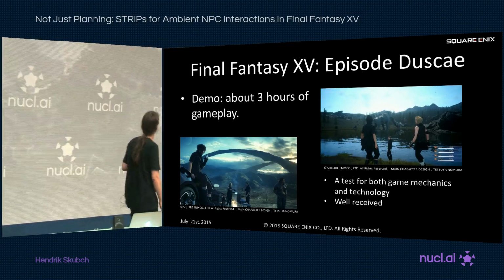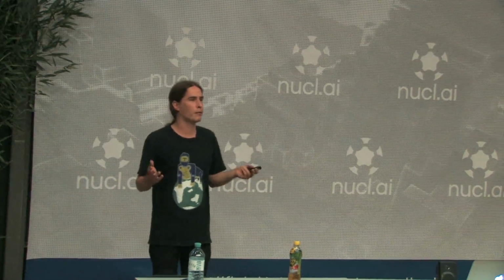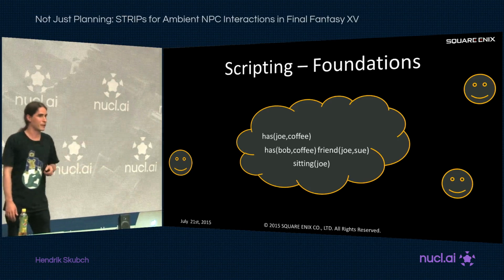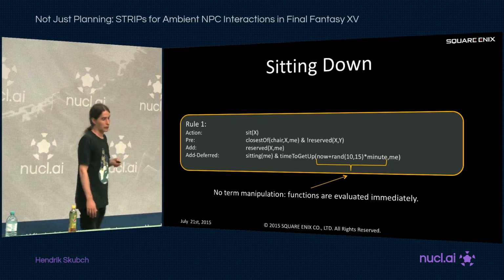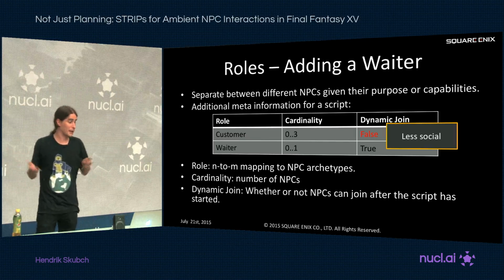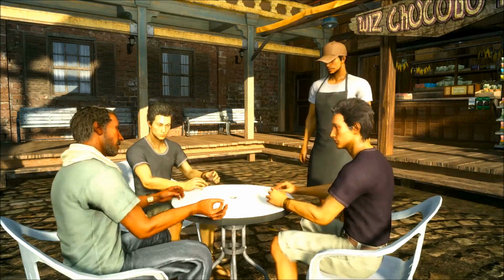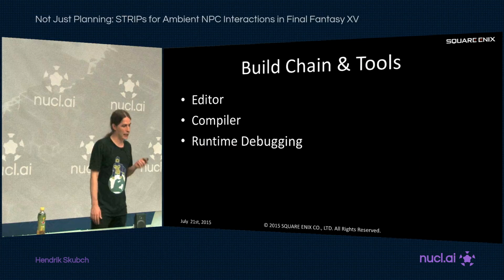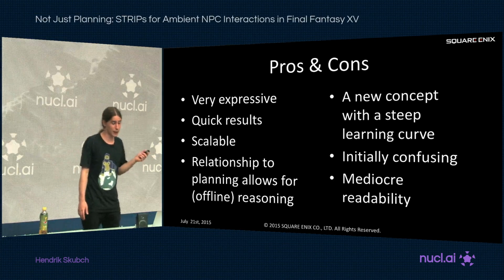Nucl.ai 2015 - Not Just Planning STRIPs for Ambient NPC Interactions in Final Fantasy XV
All footage from the nucl.ai 2015 conference, for archival purposes only.

These videos are no longer available now that nucl.ai has shutdown, so I am uploading them so that the knowledge is not lost.